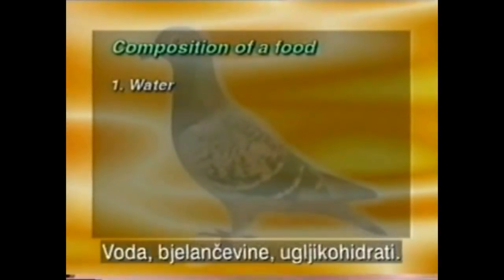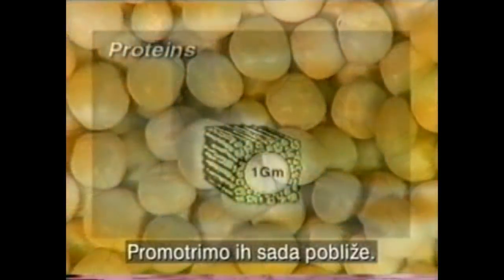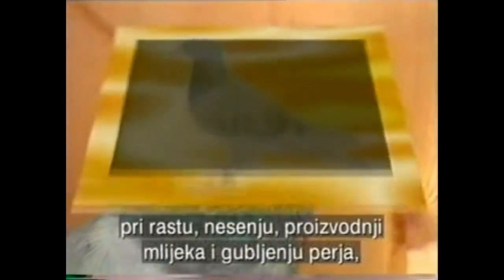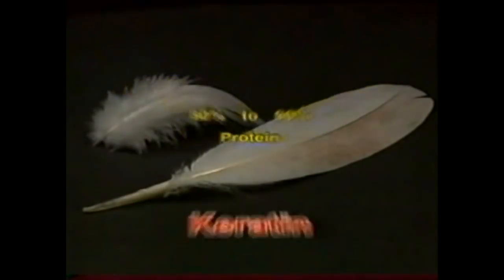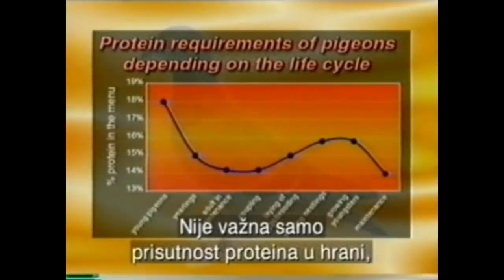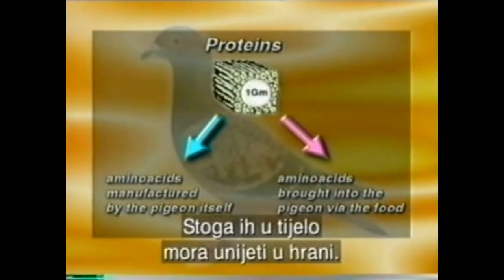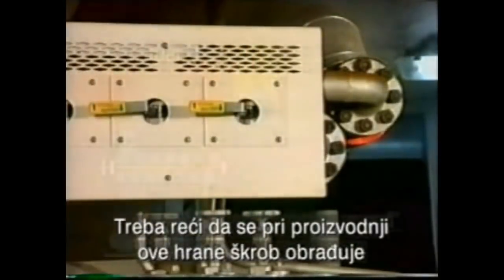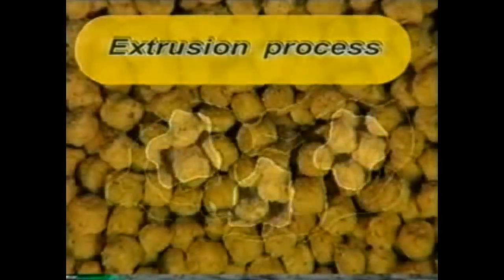02 Proteins - Proteini Bjelančenive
Hrana za golubve Versele Laga. Hemijski sastav hrane, prednosti i nedostatci.
Proteini  (bjelančevine ) i njihova uglova u ishrani golubova.